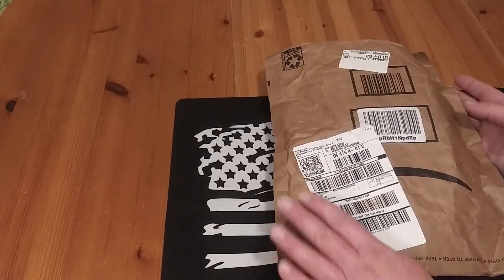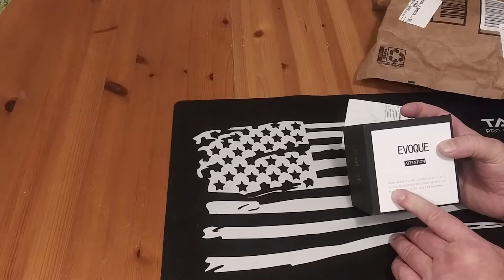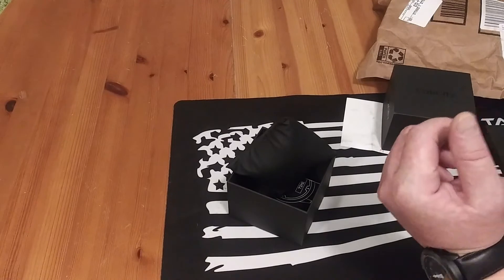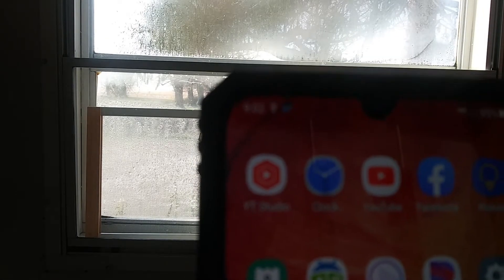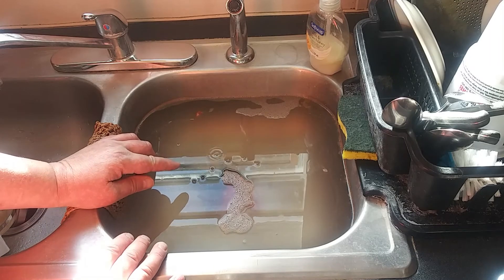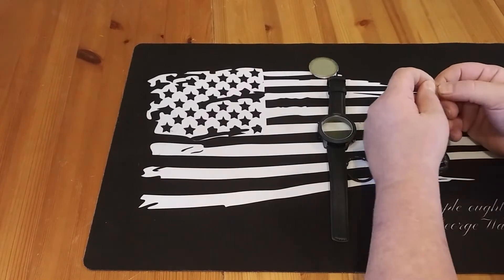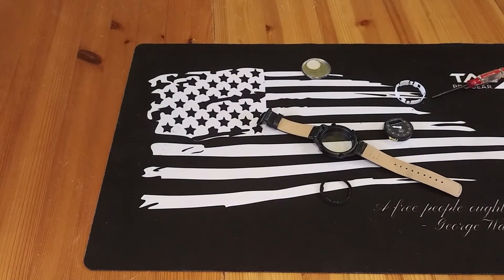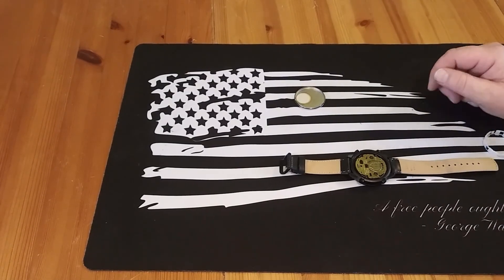CakCity Solar Powered Wrist Watch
Product Reviews # 145 CakCity Men's Solar Powered Wrist Watches Combined Analog and Digital Watch with 22mm Leather Band Gifts for Men